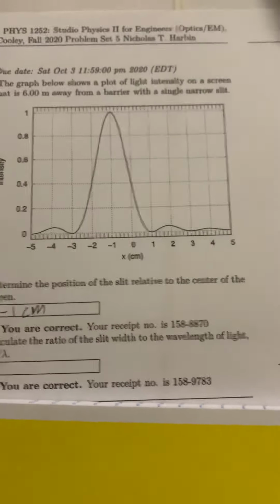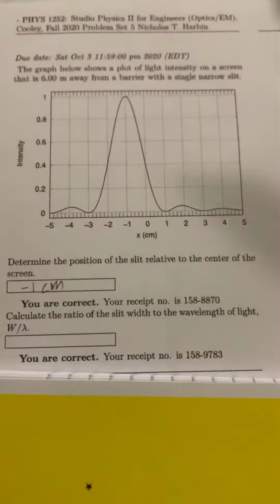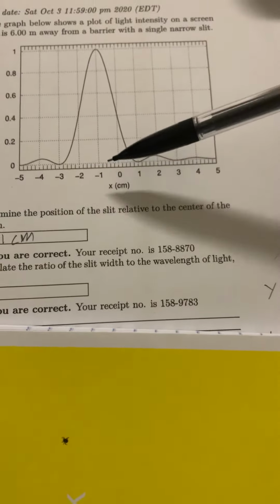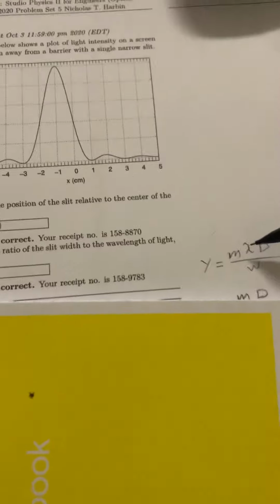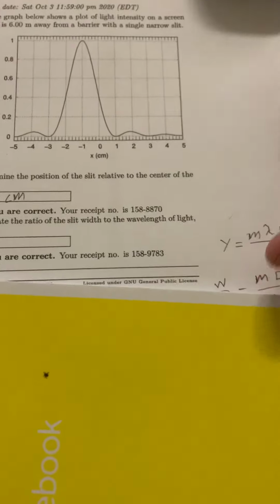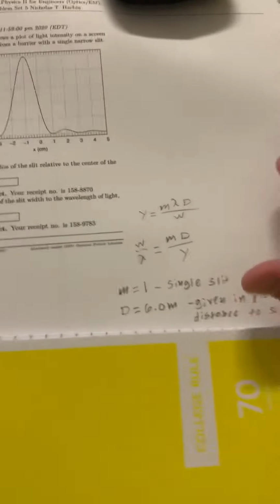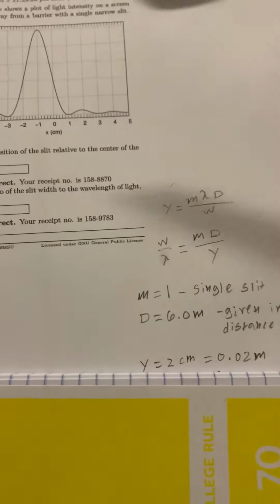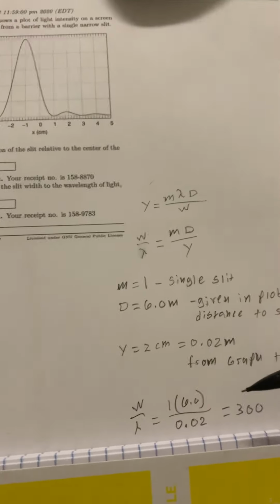Nick Harbin video explanation of single slit graph